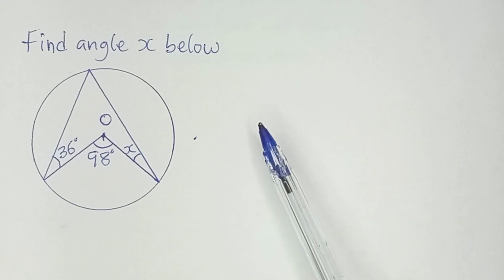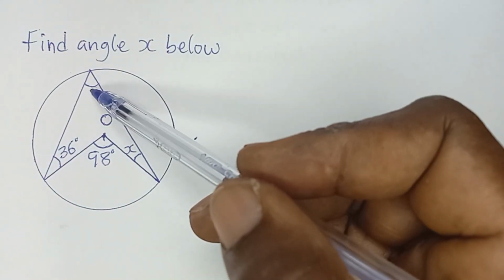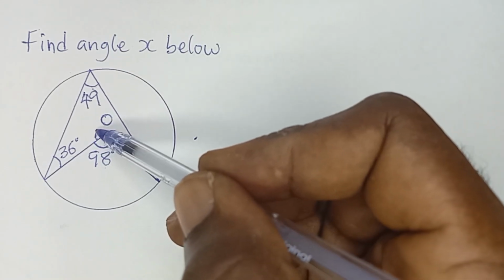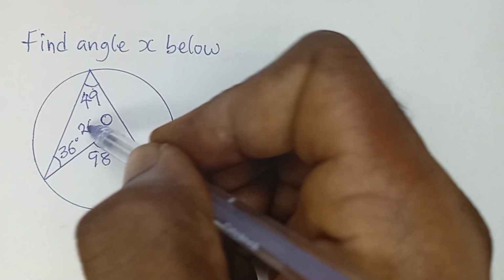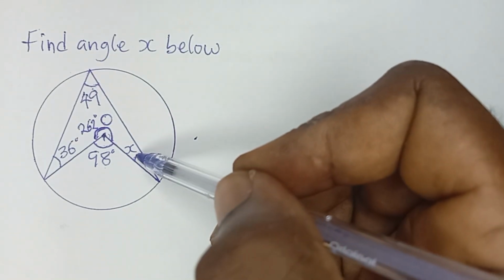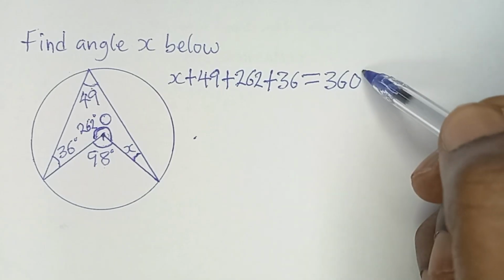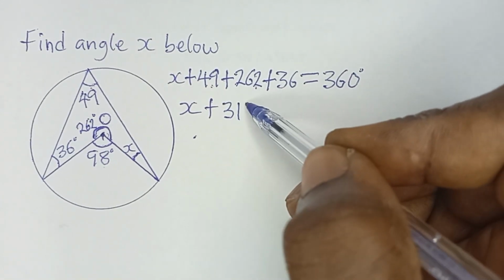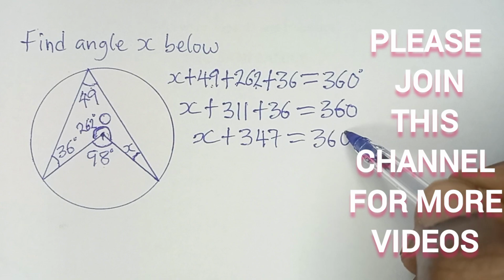An Interesting Circle Geometry Question || Step-by-Step Tutorial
Master Circle Geometry the easy way! In this video, you’ll learn how to solve circle geometry problems step-by-step, including key concepts like angles in a circle and theorems you must know for exams.
Whether you're preparing for WAEC, JAMB, GCSE, SAT or any high school math exam, this lesson will help you understand circle theorems clearly and improve your problem-solving skills fast.
This tutorial is perfect for beginners and advanced learners who want to boost their confidence in geometry and score higher in exams.
📌 Topics covered:
Angles in a circle
Circle theorems explained
Solving exam-style questions
Step-by-step solutions

For more understanding of how to solve circle geometry questions by applying circle theorems, checkout my playlist/course through this

🎯 Ideal for: WAEC | JAMB | GCSE | SAT | High School Students | Math Beginners